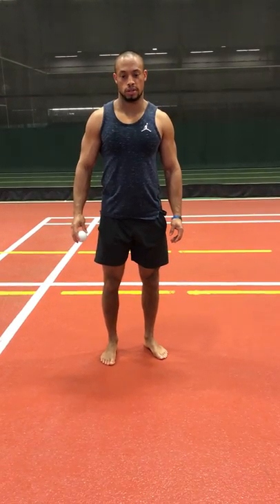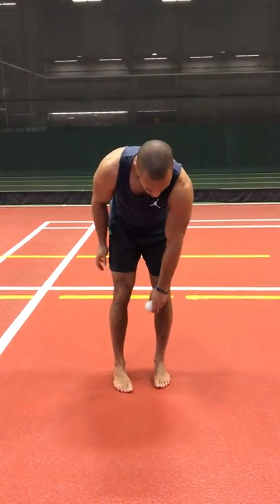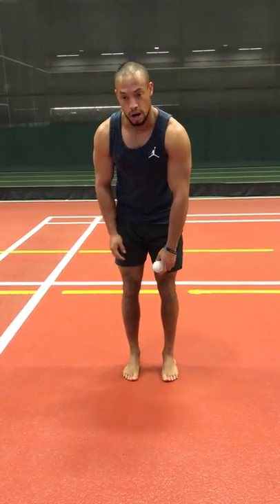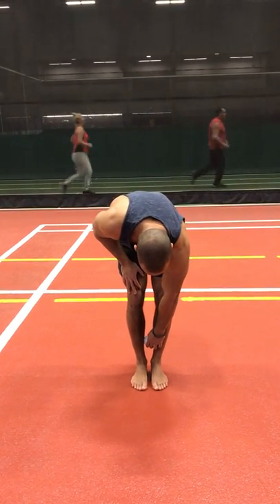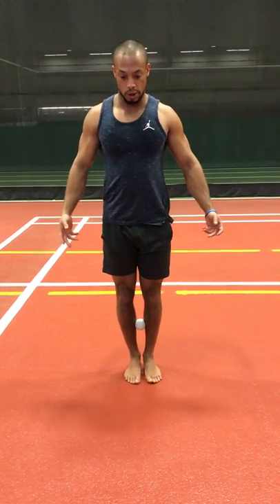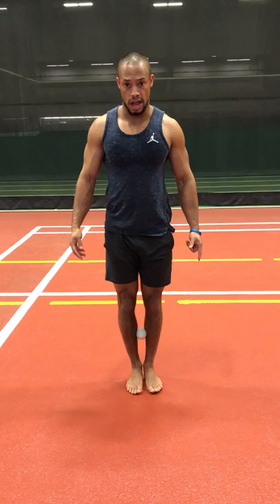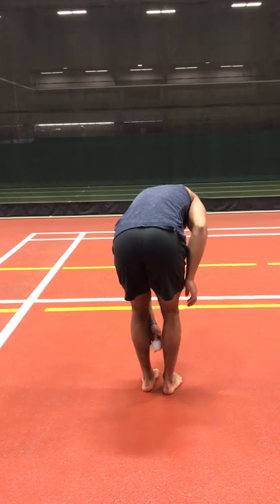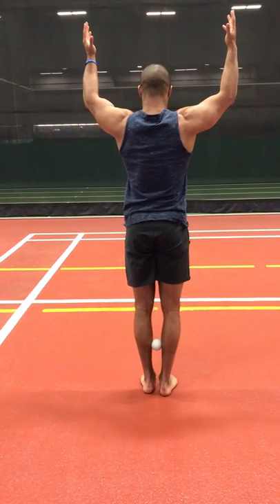Calf ball squeeze calf raises